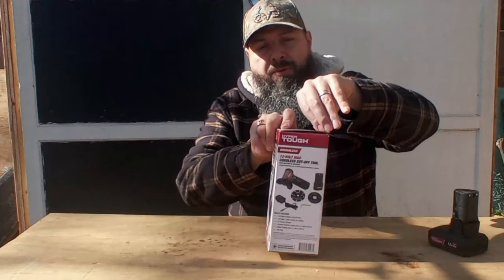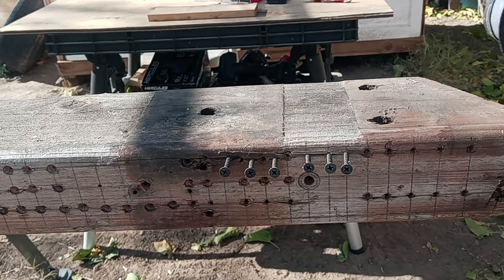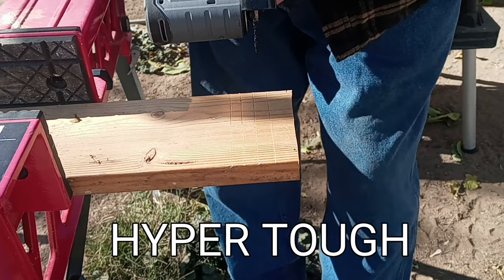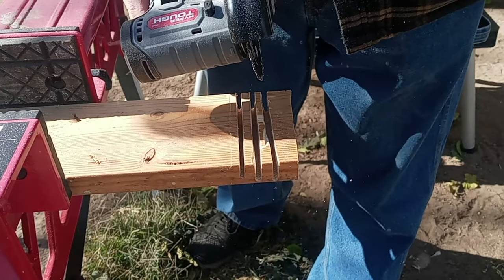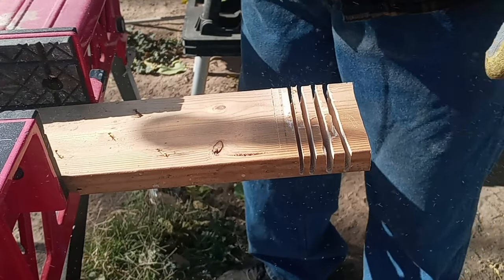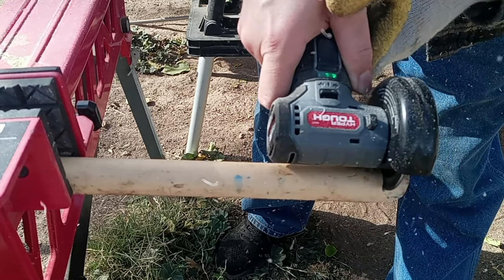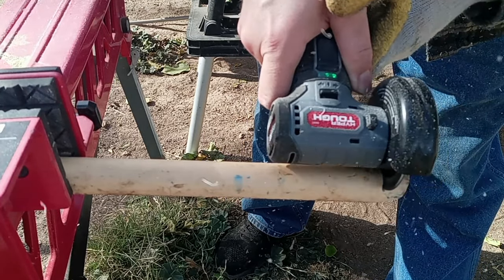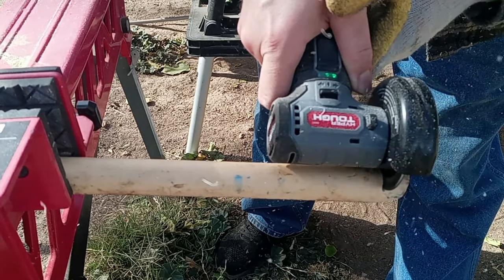Is the Hyper Tough 12V Cut-Off Tool better than The Hercules?